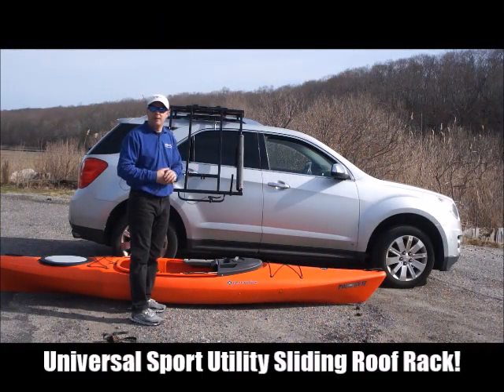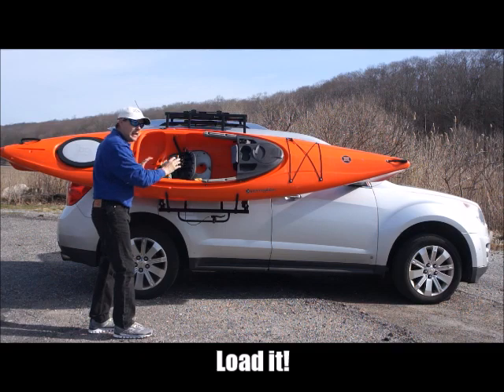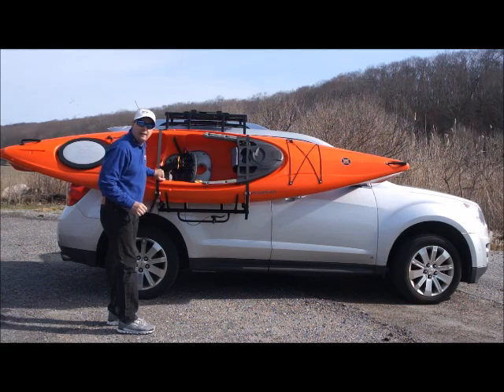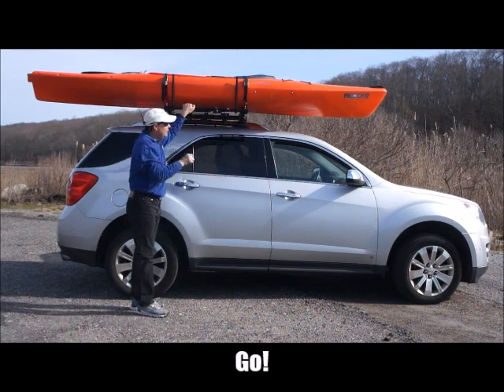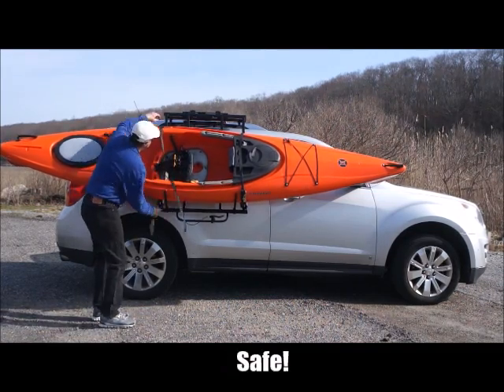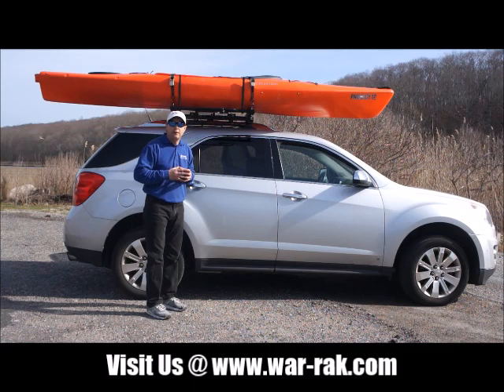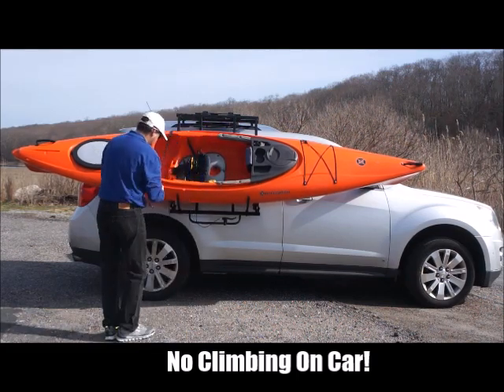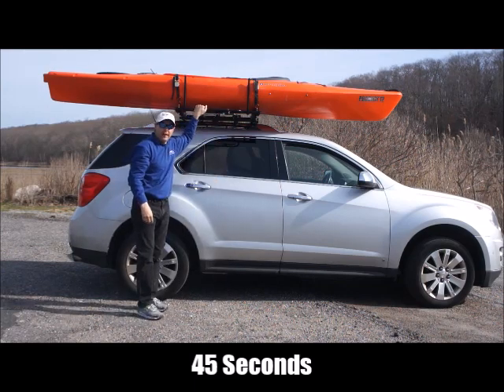Easy Load sliding Kayak Roof Rack by WAR~RAK ~ Get There ~ live Your Passion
Load your kayak, paddle boards and all your other sports equipment onto your vehicle using our new easy load sliding roof rack. Load, strap, lift, slide and lock your gear without climbing on your vehicle.